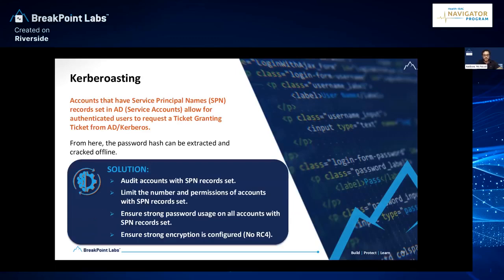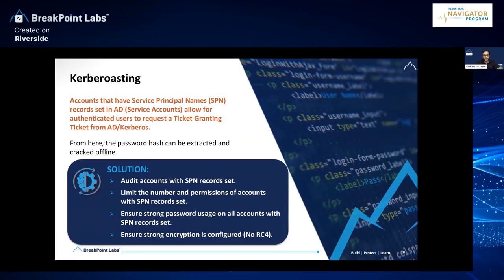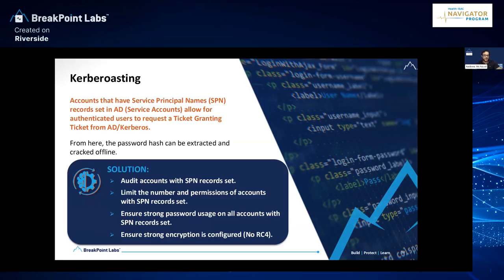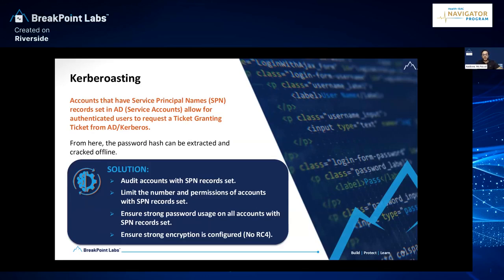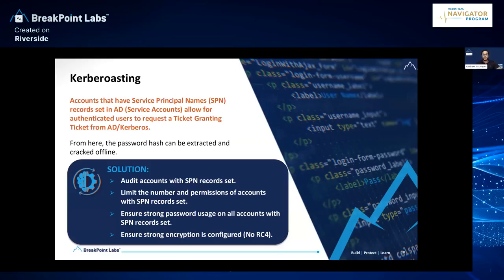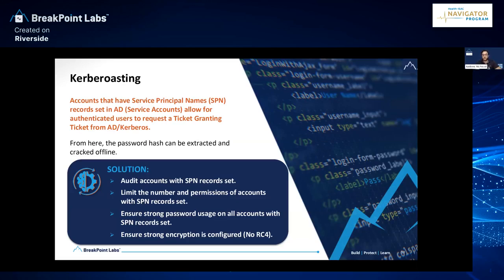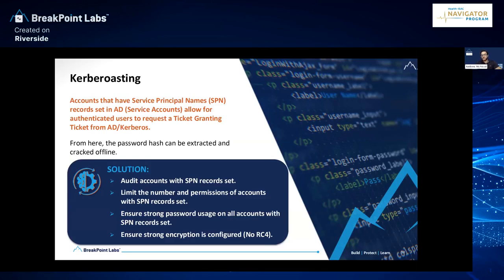How to Defend Against Kerberoasting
Kerberoasting is a persistent attack technique that isn't going away, because it exploits a core feature of how Active Directory works. An attacker can request service tickets and crack them offline, a risk that is magnified by weak passwords and overly permissive accounts.

In this technical breakdown, Andrew McNicol explains what makes this attack so common and effective. Learn the four critical steps to defend your network: auditing for Kerberoastable accounts, tightening permissions, enforcing strong passwords, and disabling weak Kerberos encryption algorithms.